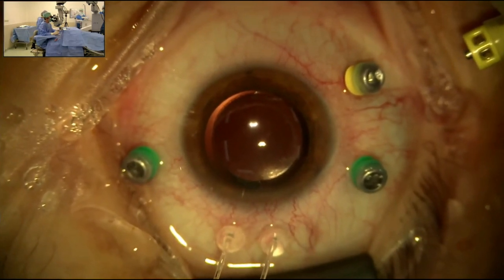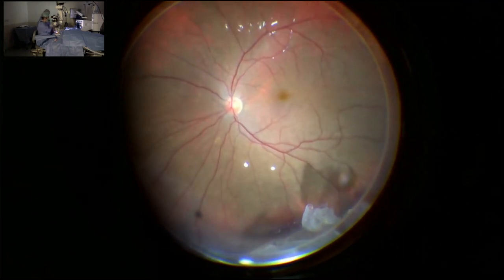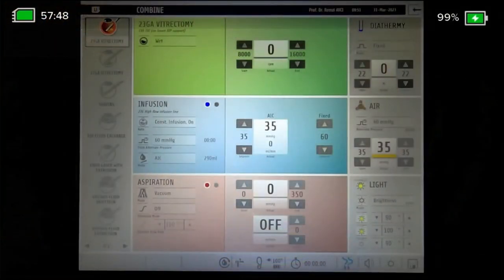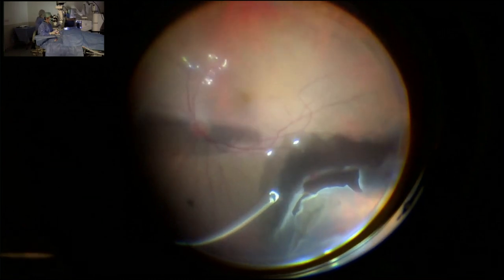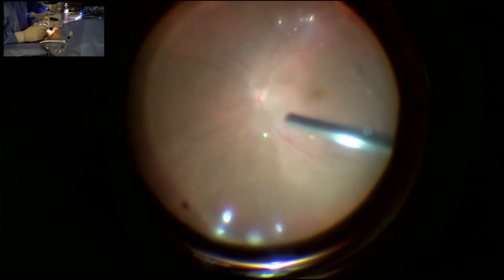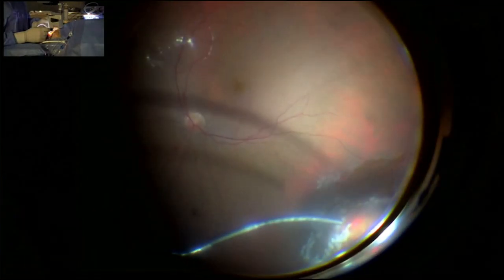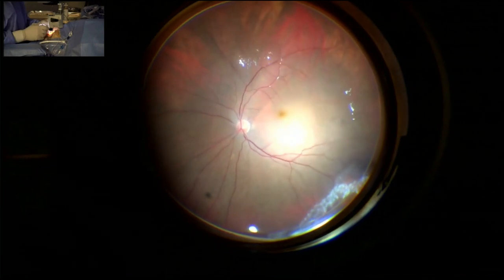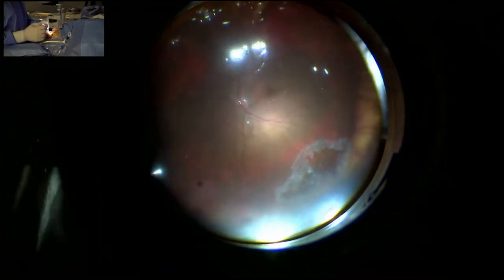LIVE SURGERY in MNTK RETINA MEETING 2023-RUSSIA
The full length recording, and discussions of our live surgery operation performed at MNTK 2023 meeting in Russia is now online available. We applied pars plana vitrectomy and gas tamponade surgery to a 65-year-old man’s eye with bullous retinal detachment. Many thanks again to the organisation for the excellent meeting.